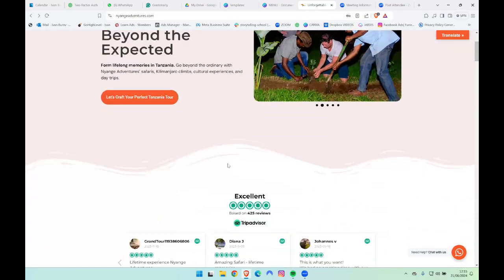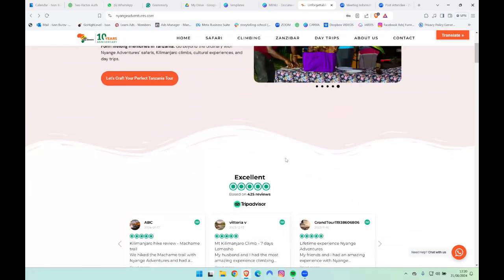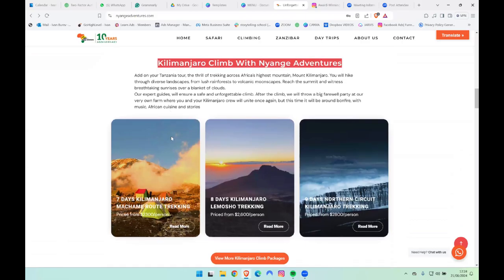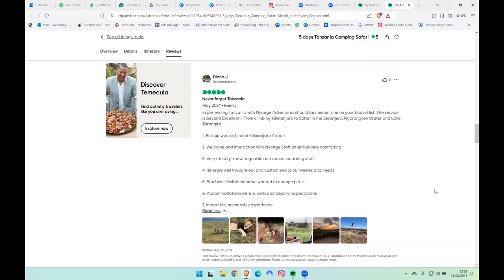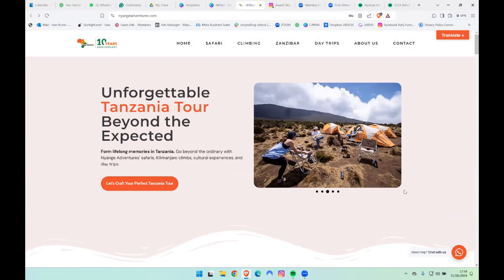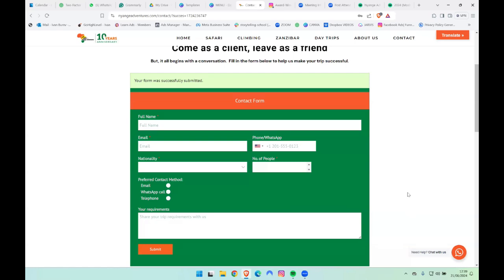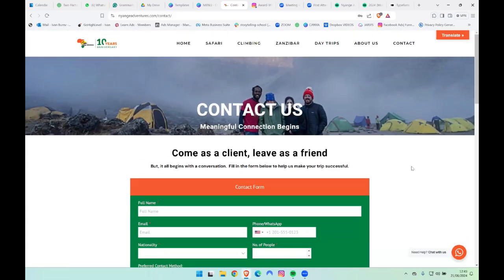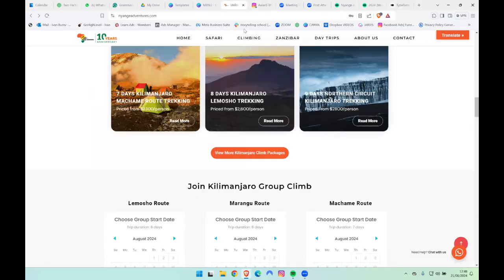Landing Page Optimization LIVE